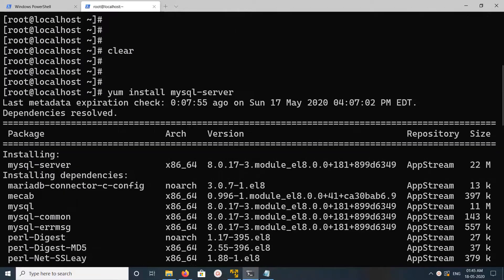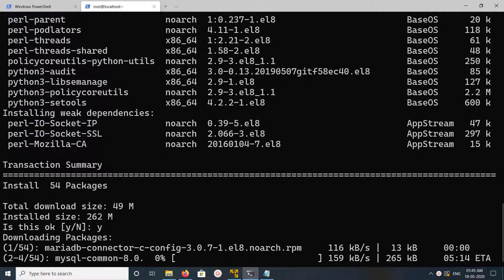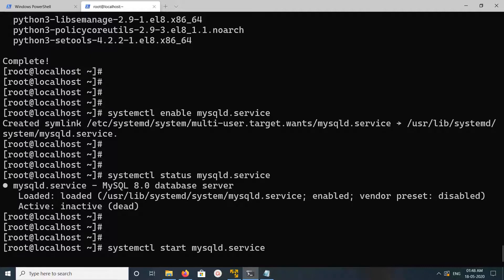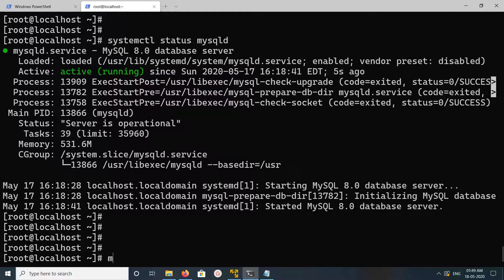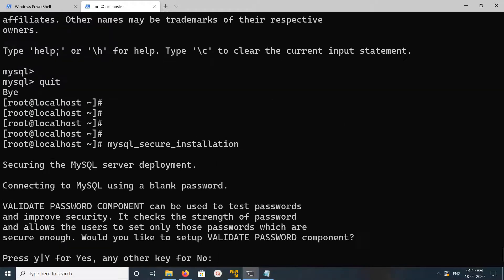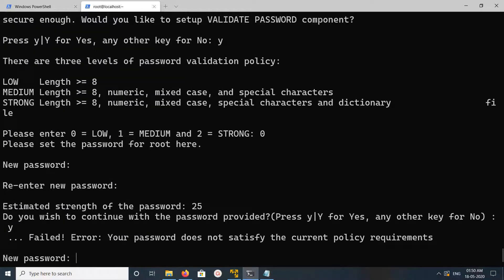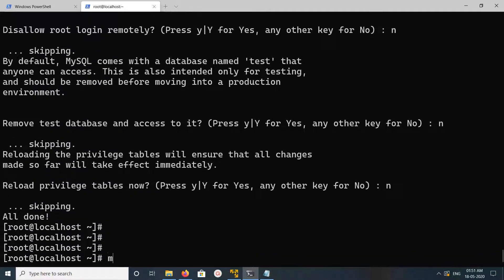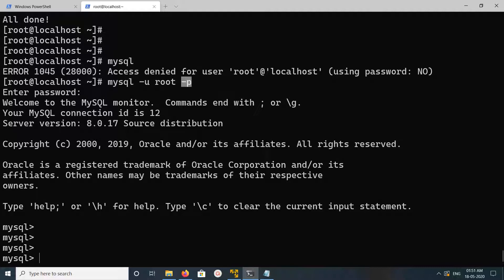How to Install MySQL on CentOS 8 RHEL 8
linux install mysql
sudo yum install mysql-server
sudo systemctl enable mysqld
sudo systemctl start mysqld
sudo systemctl status mysqld
sudo mysql_secure_installation